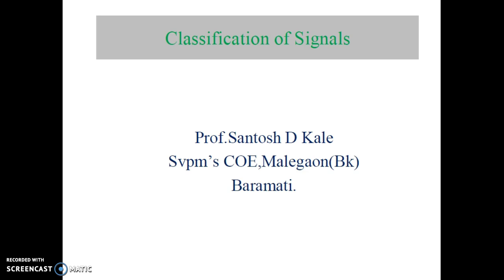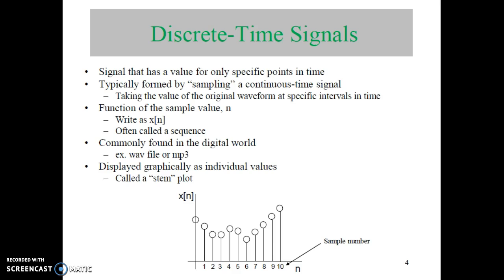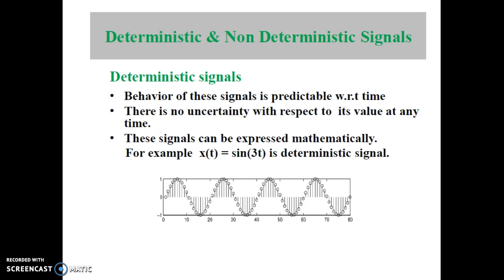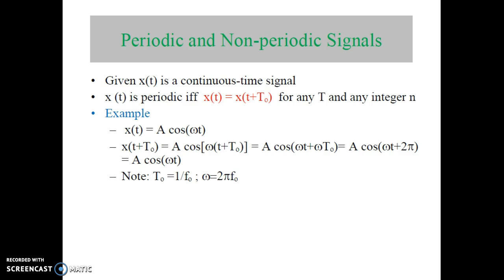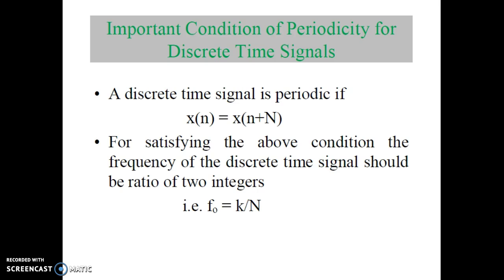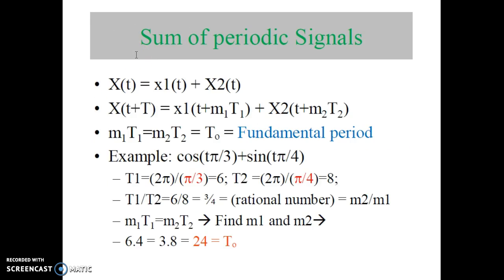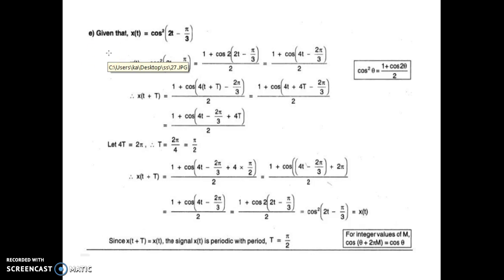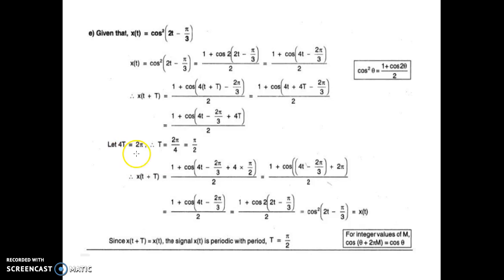Classification of Signals Part-1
Video describes classification of continuous time signals